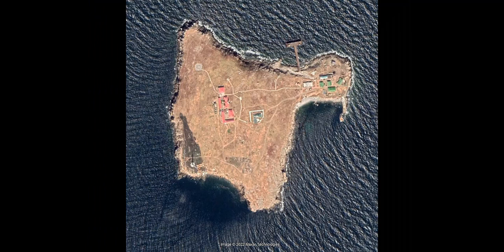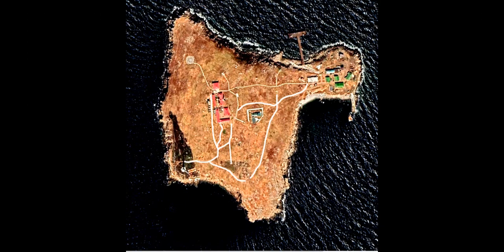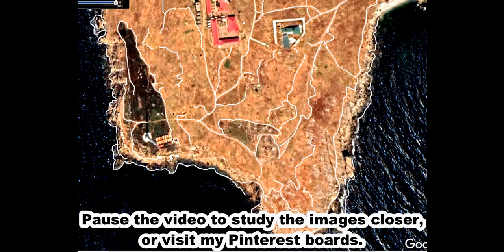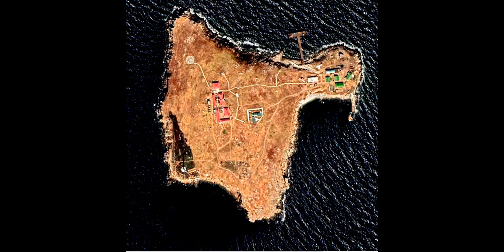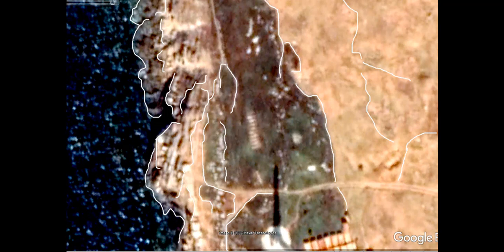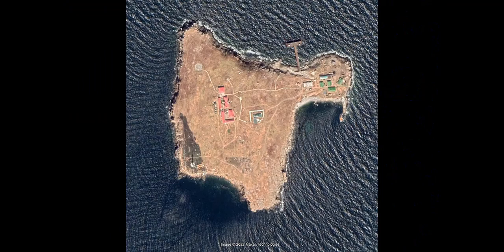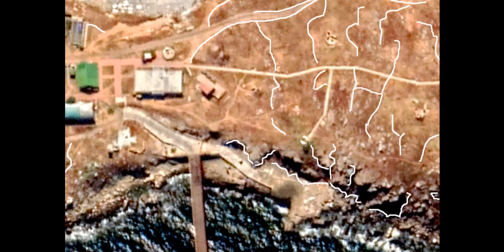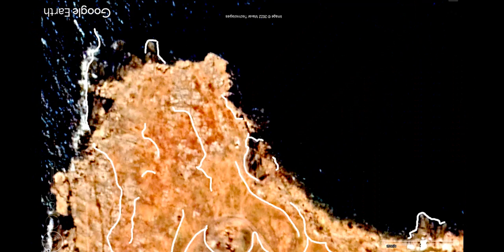Snake Island, Ukraine - Ancient Geoart Damaged by War.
My Pinterest Boards

Modern humans don't realize that the world they live on is a Prehistoric Feature of artistic expression. From coast to coast, river to mountain, the entire planet was turned into art by ancient peoples. This shows that these people were all related culturally, but probably consisted of different Tribes of differing ethnicity. The Aztec, Vikings, Romans, etc. were all known to be allied with other Tribes.  Empires controlled much more territory than we give them credit for. The earliest empires would have had no problem controlling the entire world, including the Americas, Australia, Africa, Asia, and Europe.